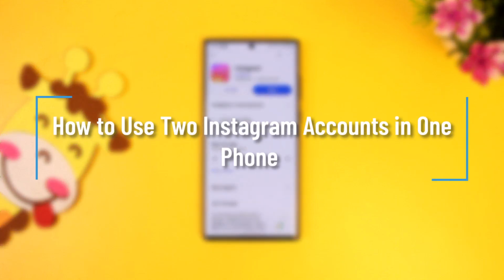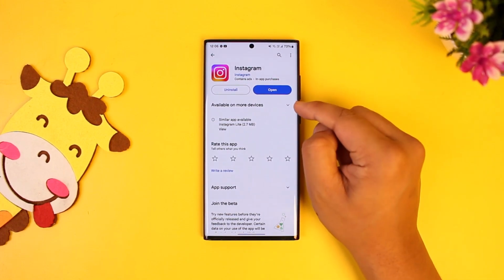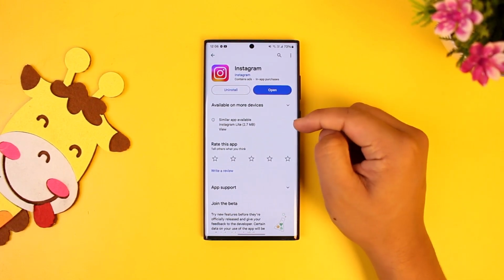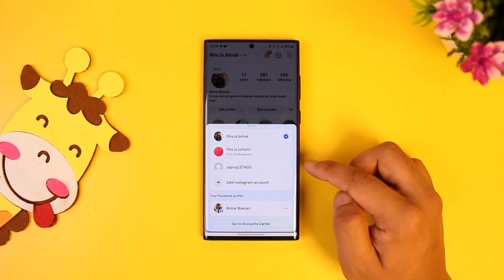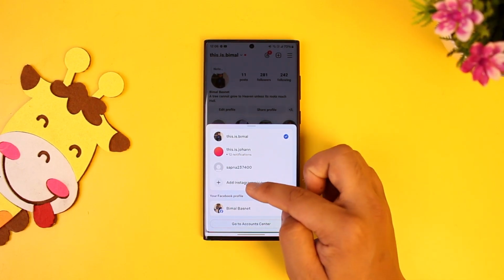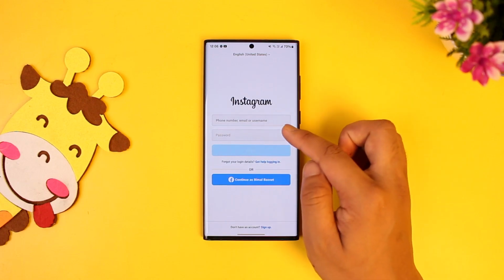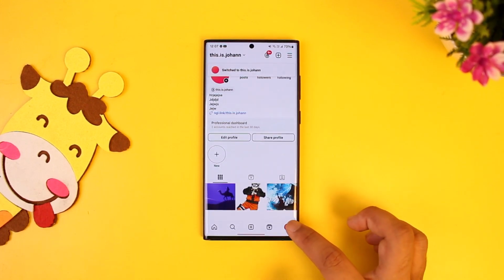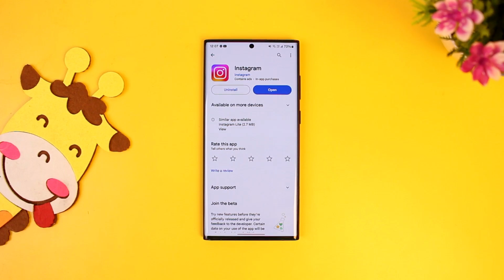How to Use Two Instagram Accounts in One Phone !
This video demonstrates how to use multiple Instagram accounts on a single phone. It guides viewers through the process of adding additional accounts within the Instagram app and seamlessly switching between them. It also highlights a convenient feature that allows for quick switching between accounts by double-tapping the profile icon.

Chapters:
0:00 Introduction
0:16 Adding Multiple Accounts
0:40 Switching Between Accounts
0:58 Conclusion